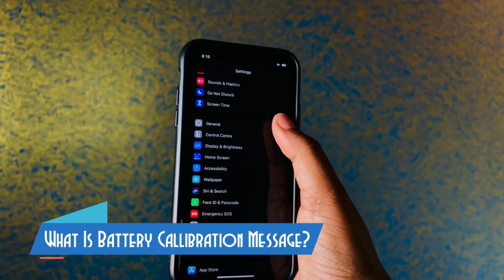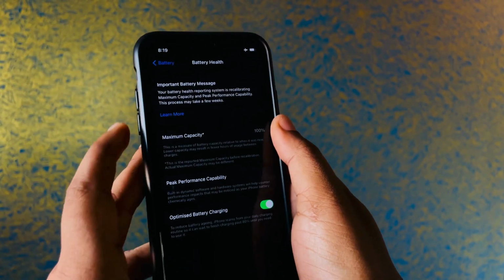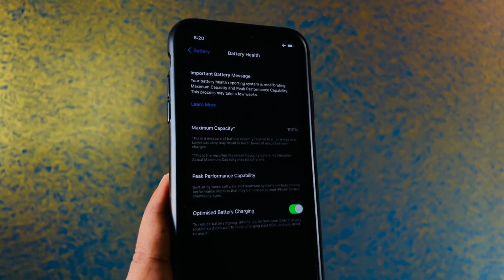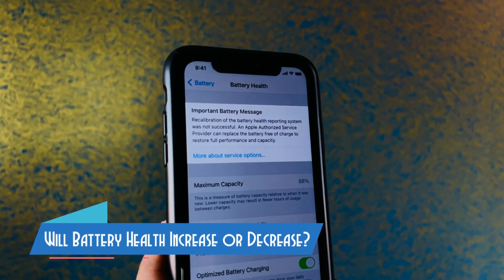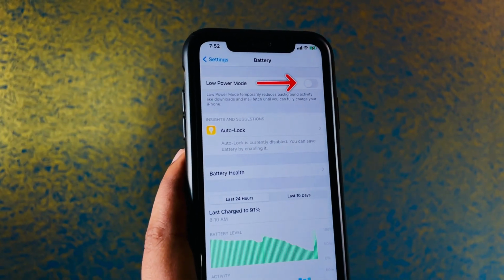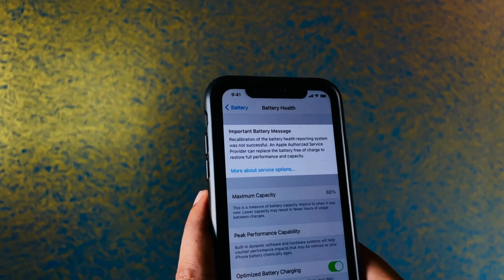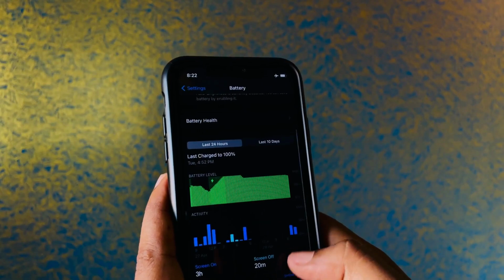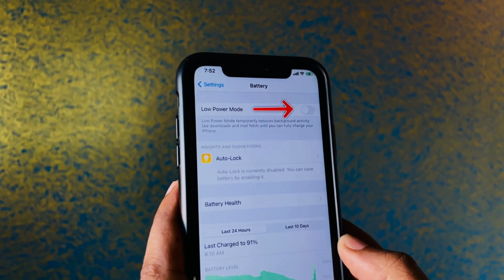How To Recalibrate Your iPhone 11 Battery? | How iPhone Battery Recalibration Works In iOS 14.5?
Apple have fixed the Battery Calibration issue with the release of their new iOS 14.5 stable update for all iPhone users.
This is one of the best update for the iPhone. Previous versions like the iOS 14.4.2 however had some issues with overheating and battery drain, that is fixed too.

We are going to cover the most frequently asked questions regarding Battery Calibration:

1. What Is Battery Calibration Message?
2. Who Can See Battery Calibration Message?
3. Time Taken For Battery Re-Calibration?
4. What If Battery Calibration Fails?
5. Will Battery Health Increase or Decrease?
6. Warranty Till Battery Calibration?
7. What Is Battery Servicing Message?
8. Other Issues with the Phone During This?
9. Is It Important To Do Battery Calibration?